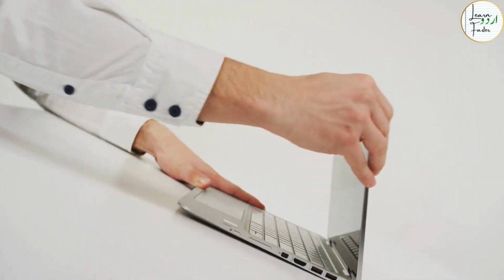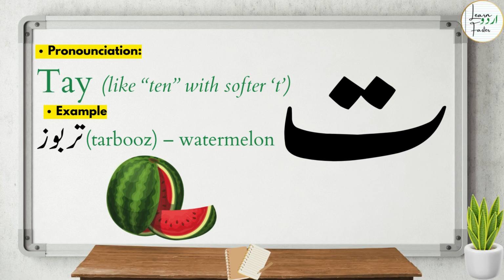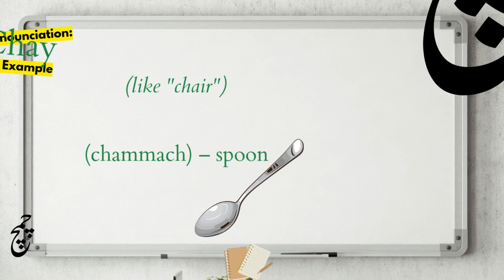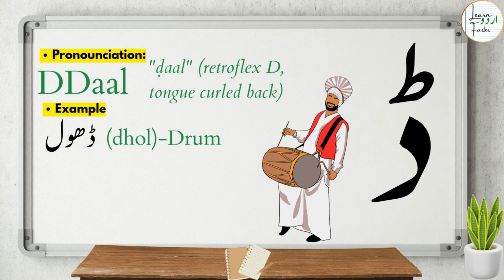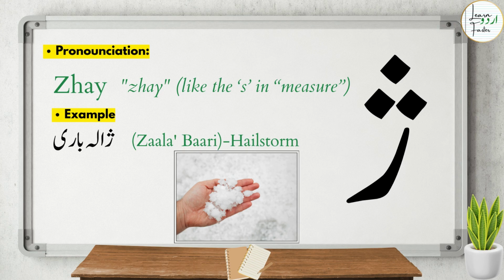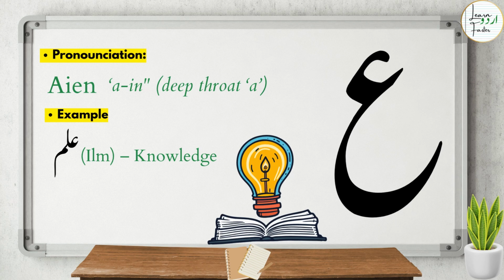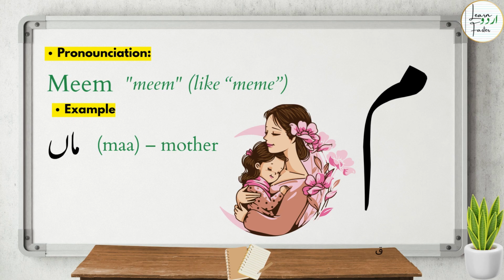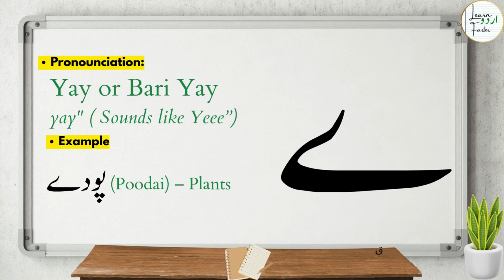Easiest way to Learn URDU Alphabets through English | Power Guide for Beginners & Expats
Learn Urdu Alphabets through English | Easy Guide for Beginners & Expats

Do you want to learn the Urdu Alphabets in a easy way through English?
This step by step tutorial is best for beginners, second generation Pakistanis, travelers and anyone who wants to learn Pakistani culture and language

In this video you will learn:
- The complete Urdu alphabets in English
- How Urdu alphabets pronounce
- Real examples to help non-native speakers to learn urdu alphabets easily

Whether you are new to Urdu language learning journey or wants to excellent in Urdu language either reading , writing or speaking this channel will help you all along the way !